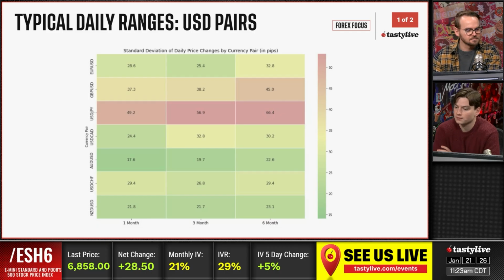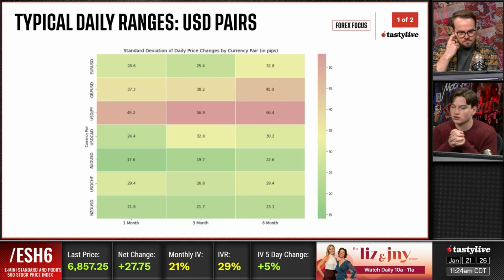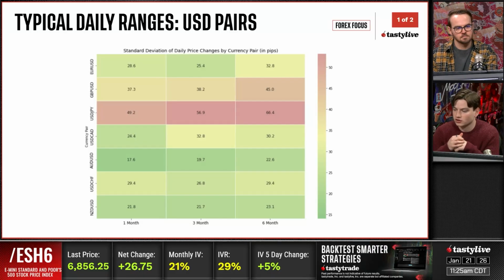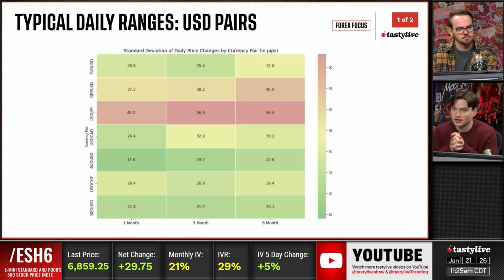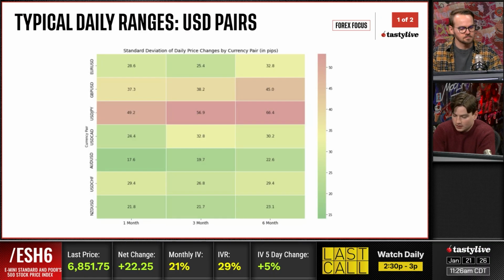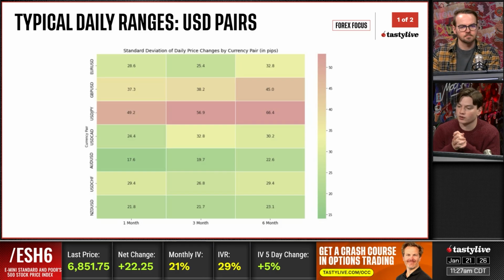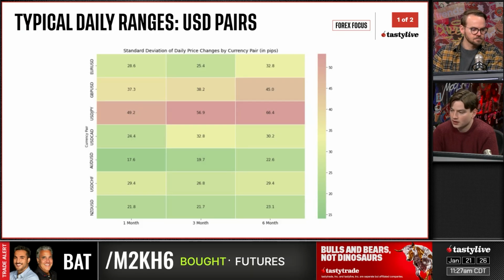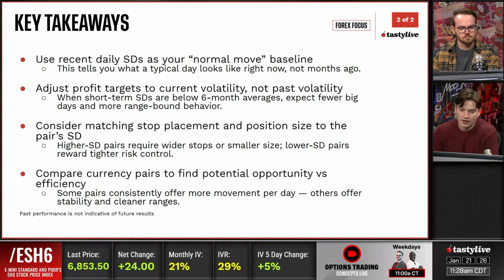Why FX Feels Quiet Right Now (And What the Data Shows)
FX markets don’t move the same every day — but they do have a “normal” range.
In this video, we break down daily price change standard deviations across major FX pairs to show:
What a typical daily move looks like right now
Why recent ranges are tighter than 6-month averages
How traders can adjust profit targets, stops, and position size
Which currency pairs still offer movement — and which may be better for range trading

When volatility compresses, strategy matters more than conviction.

Leveraged trading in foreign currency or off-exchange products on margin carries significant risk and may not be suitable for all investors. Losses may exceed deposits. Past performance is not indicative of future results.